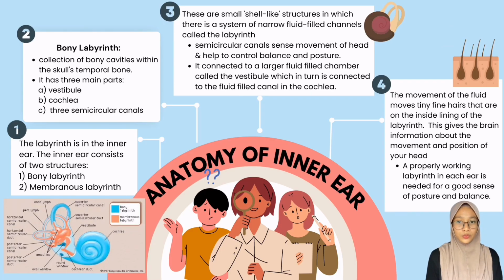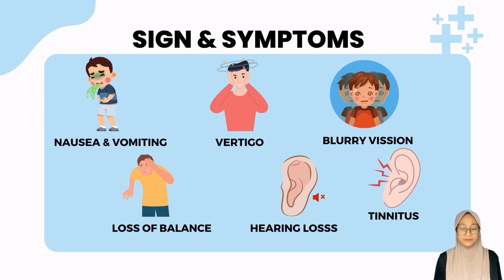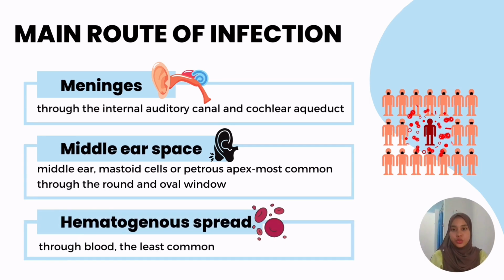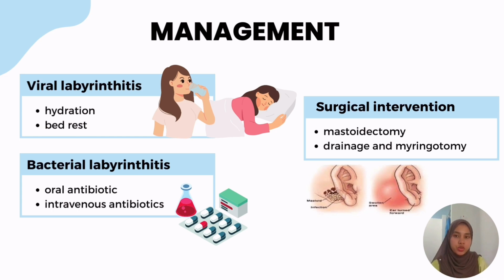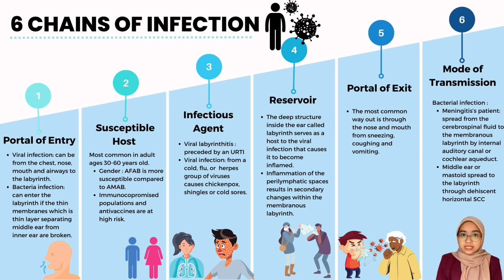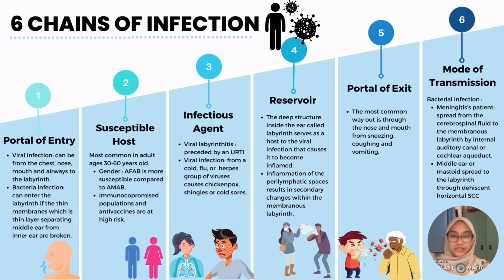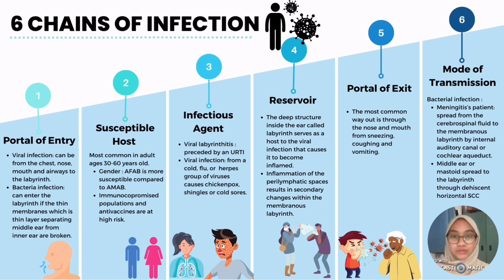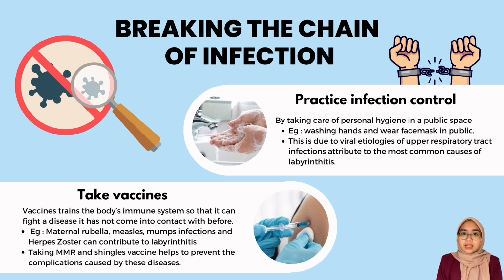Labyrinthitis (Infectious disease assignment Epidemiology)